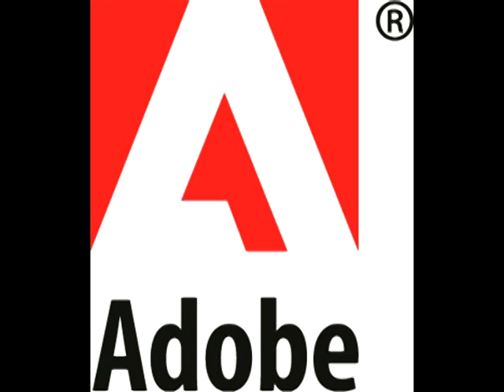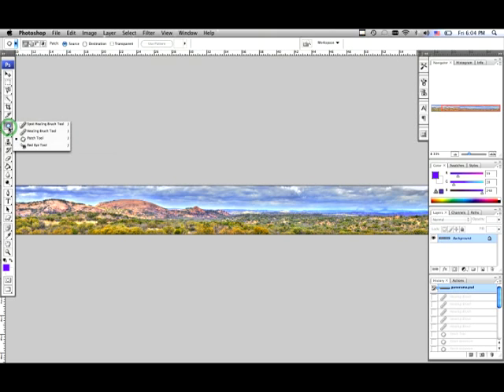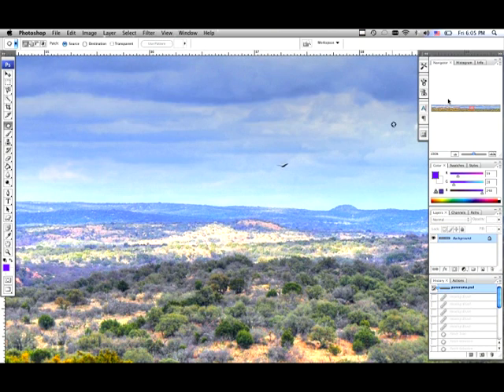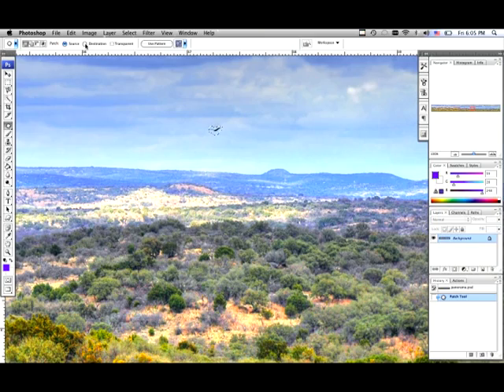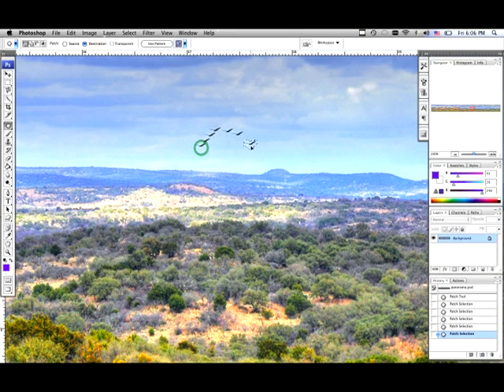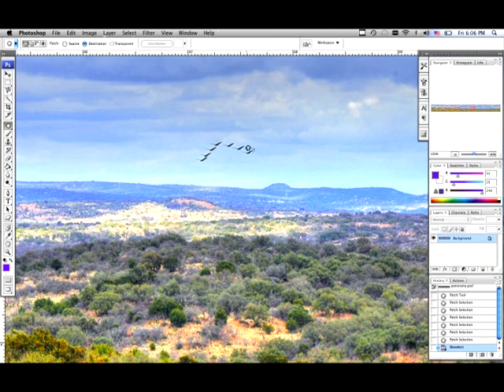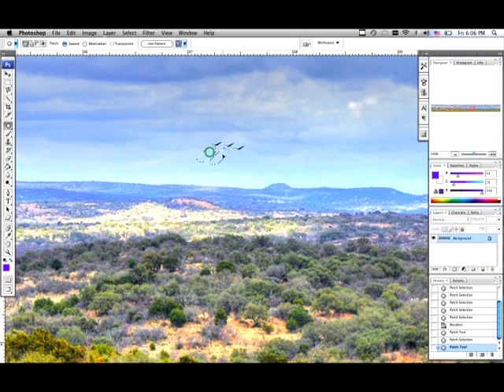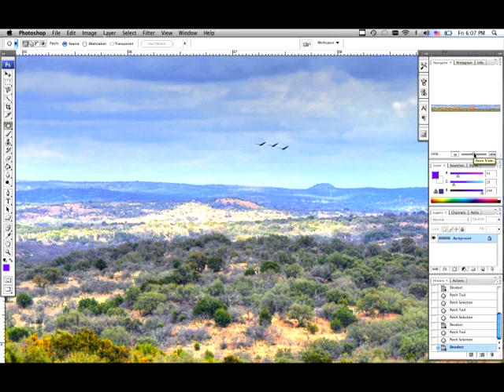Basic Photoshop Tutorials : Photoshop Patch Tool Tutorial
Photoshop's patch tool is an easy way to reproduce parts of an image. Learn how to use the patch tool in Photoshop from a professional photographer in this free Photoshop tutorial video.

Bio: Julio owns and operates his own production company, where he works with digital video and photography.